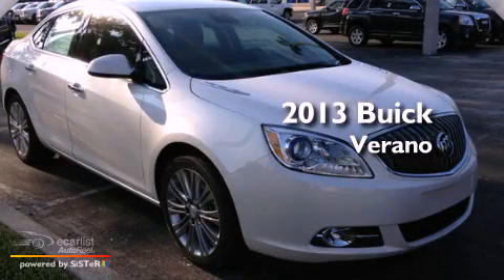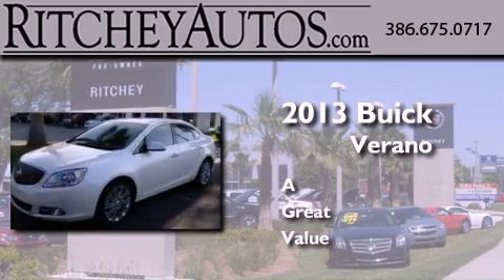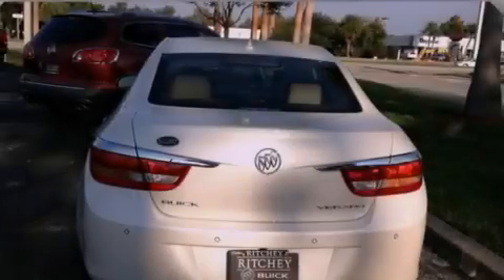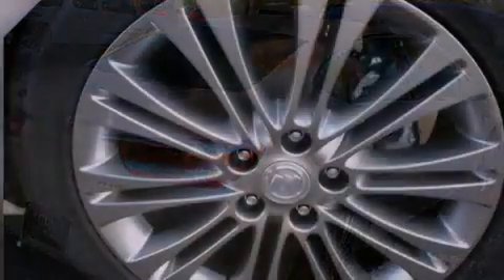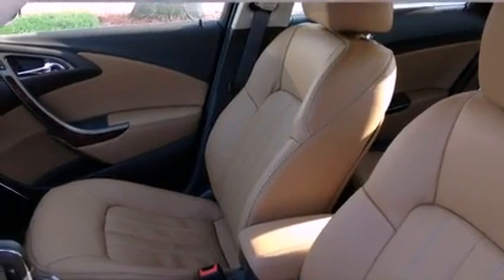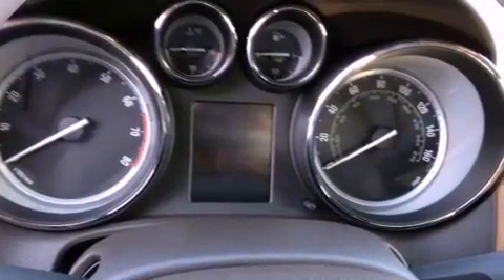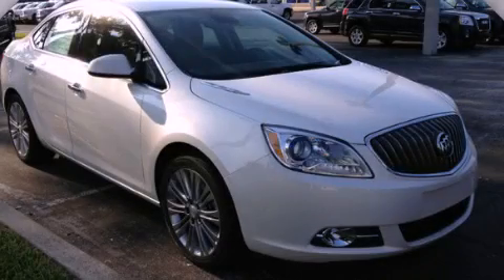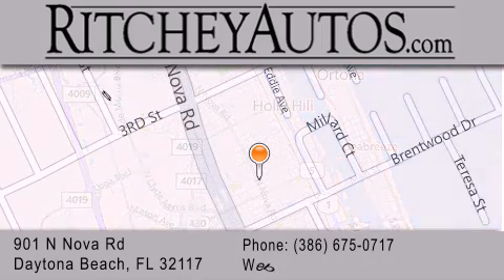2013 Buick Verano Daytona Beach FL 32117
We are proud to present this 2013 Buick Verano .

 Year : 2013
 Make : Buick
 Model : Verano
 Engine : ECOTEC 2.4L DOHC 4-cylinder SIDI (Spark Ignition Direct Injectio
 Trans . : Automatic
 Exterior : White
 Miles : 2
 Interior : Other